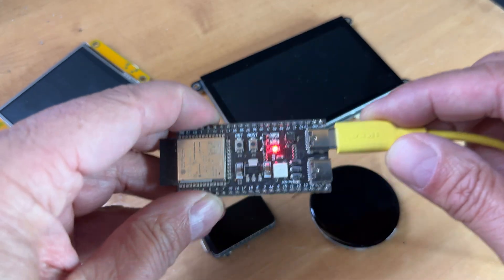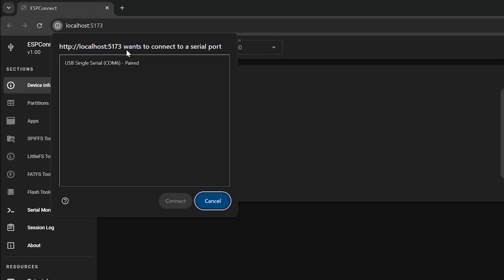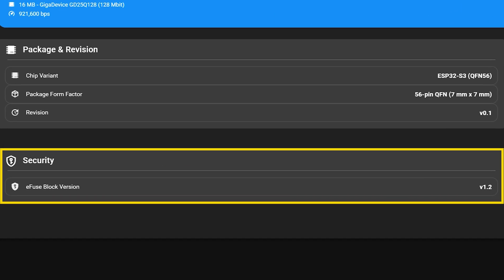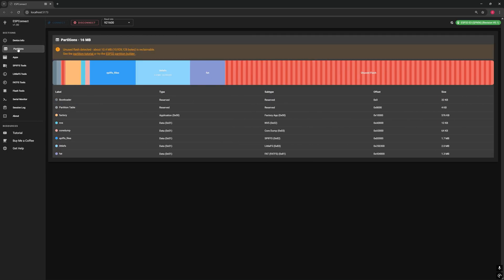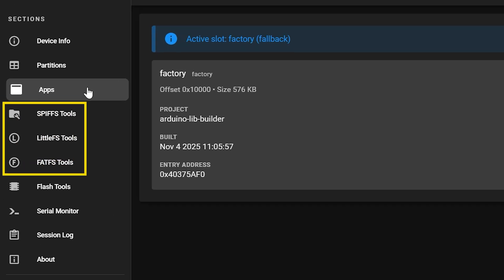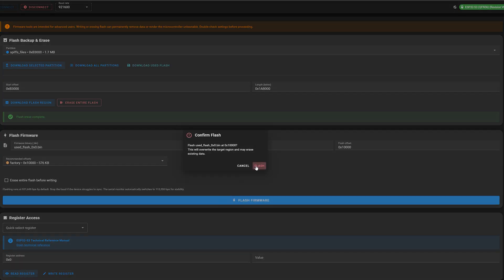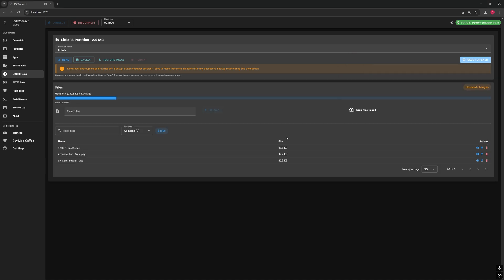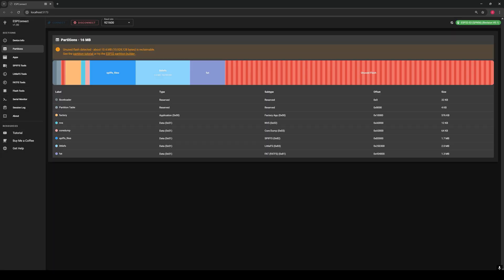ESPConnect: The New All-In-One ESP32 Tool You’ll Wish You Had Sooner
Meet ESPConnect — a brand-new, zero-installation web application that lets you explore, back up, and manage your ESP32… right from your browser.
Instantly read detailed info about any ESP32 you plug in
Detect wasted flash memory and optimize your partitions
Back up or restore firmware and partitions with one click
Manage SPIFFS, LittleFS, and FAT filesystems directly in the browser
Preview images, GIFs, and even listen to MP3 files stored on your ESP32
Use the built-in Serial Monitor with no extra software
Reflash apps and clone your setup across multiple ESP32 boards
All of this works over USB, with no drivers to install, and it supports a huge range of ESP32 variants.